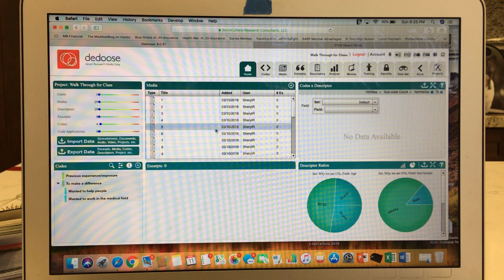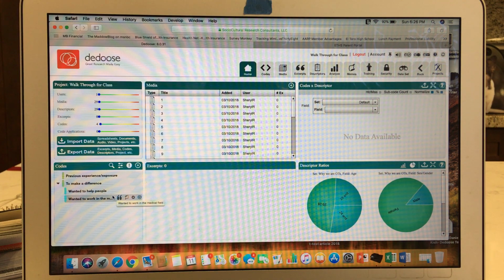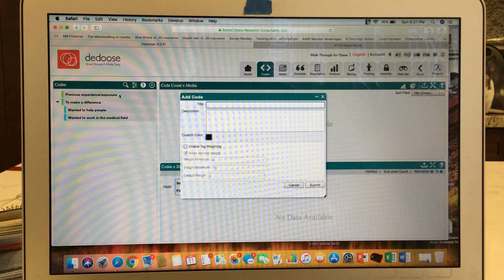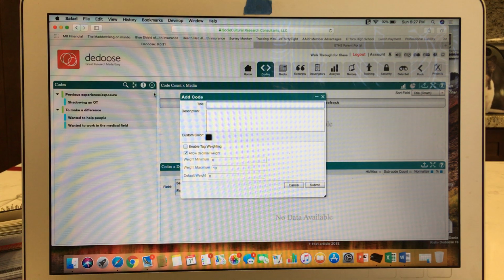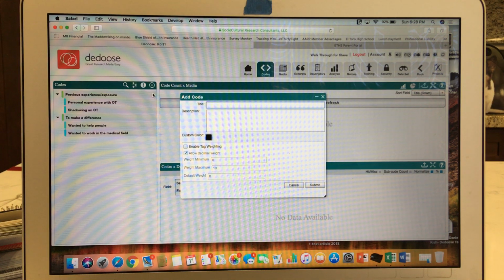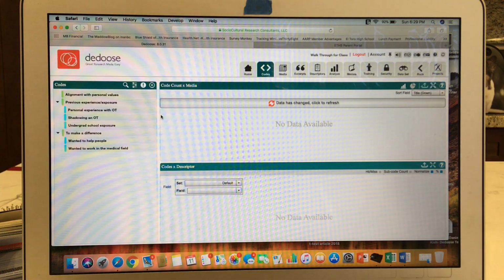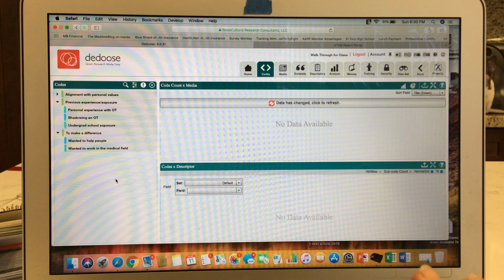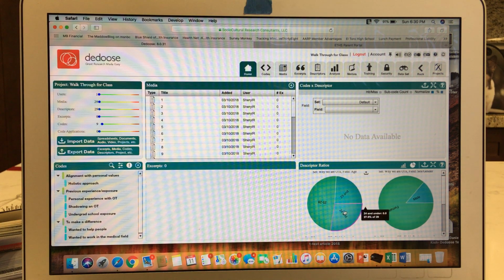Dedoose Tutorial #2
Dedoose Video Tutorial #1:
This video includes an introduction to using Dedoose for the qualitative data analysis assignment. This video covers how to start a new project, insert descriptor sets, set the fields for analysis, upload media, and link media to specific descriptors.
Video #2 covers how to create coding schemes in Dedoose.
Video #3 covers how to retrieve excerpts and apply codes to them.